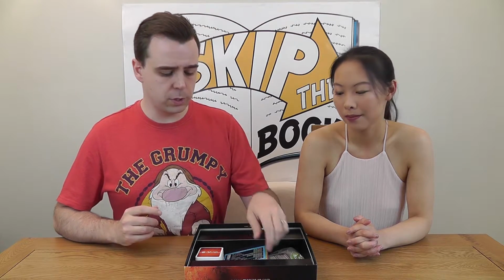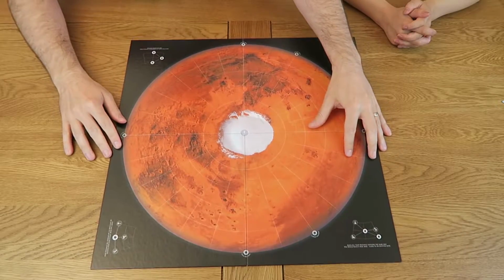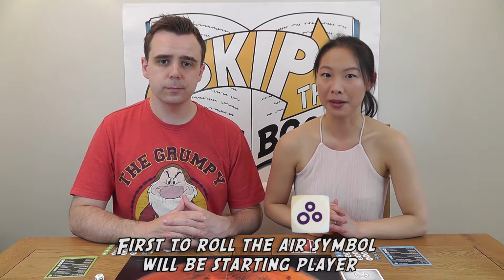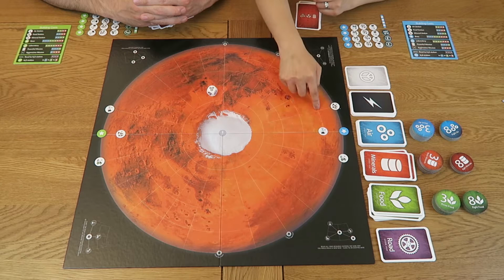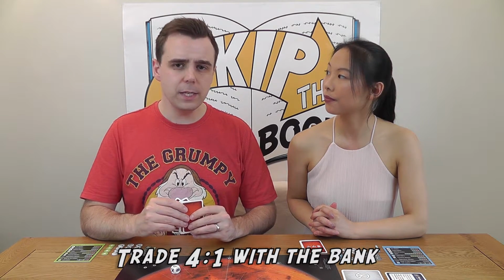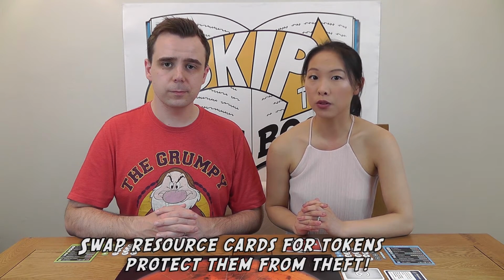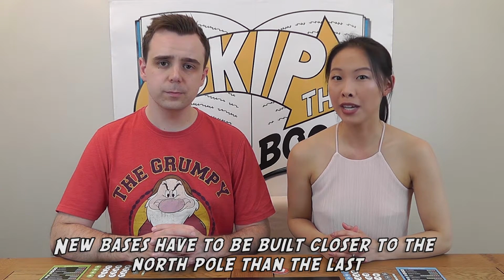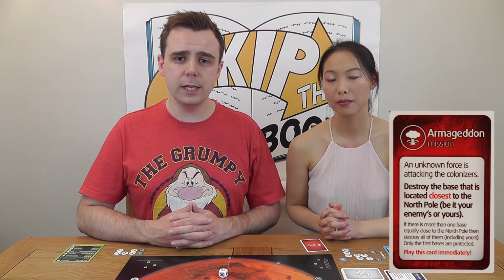Mission to Mars 2049- How to Play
Paul and Ming are starting a new life on the red planet with nothing but a die and a hand full of cards. Skip the Rulebook and colonise a new world in Mission to Mars 2049!

00:42- box contents
02:50- game setup
04:59- game sequence
05:37- generating resources
06:05- building structures
07:33- mission cards
09:10- robbery symbol
09:28- trading with the bank
10:15- laboratories
10:44- discovery symbol
11:08- resource tokens
12:22- skip a turn symbol
12:47- building a new base
13:40- polar road & road cards
14:35- winning the game
14:45- additional concepts
16:25- conclusion
16:54- outtakes